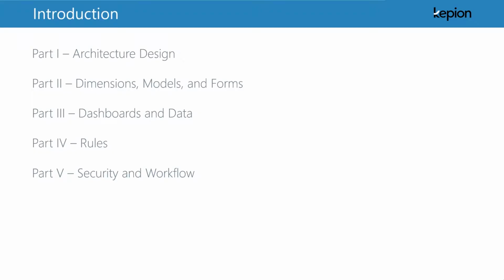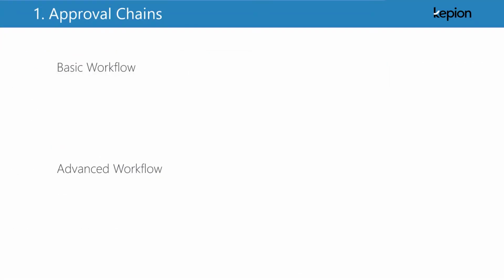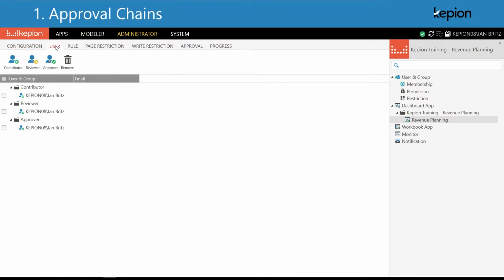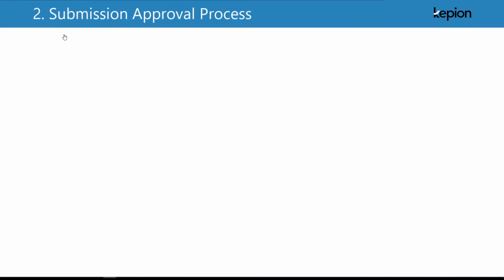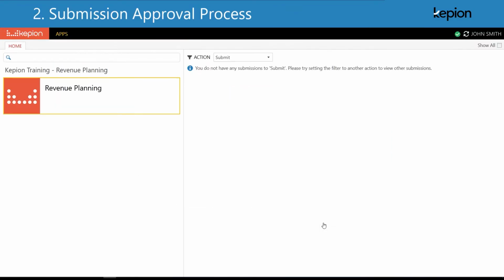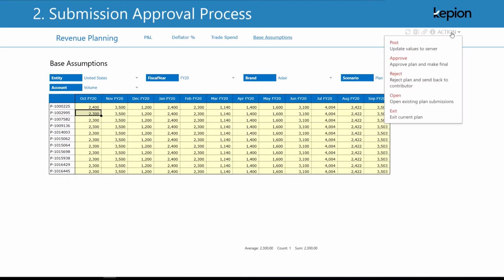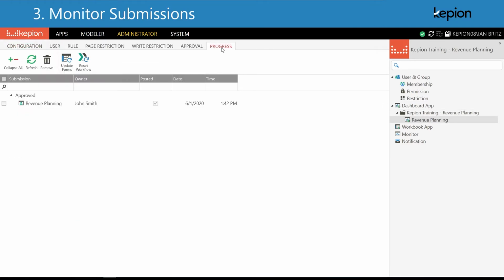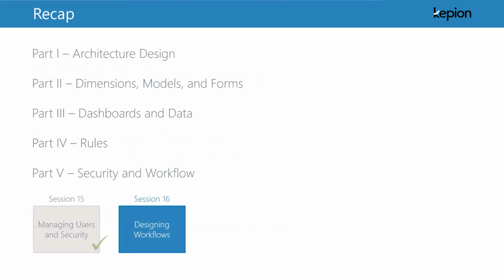Kepion Training Video Series | Designing Workflows | Session 16 of 16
0:25 - Approval Chains
1:39 - Submission Approval Process
3:03 - Monitor Submissions

In this session, we’ll design a workflow process to submit and approve user submissions. We’ll begin by setting up a simple approval chain, then we’ll test out that approval process in the App. And lastly, we’ll look at a few places where we can track submissions and monitor the approval process.